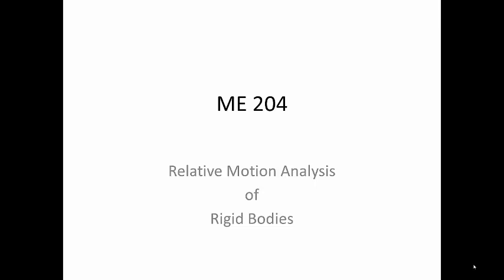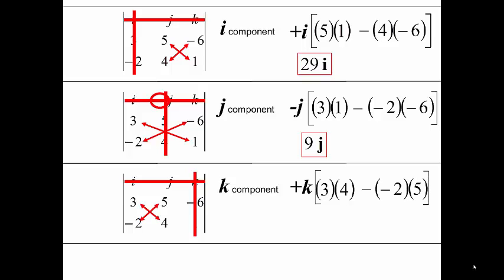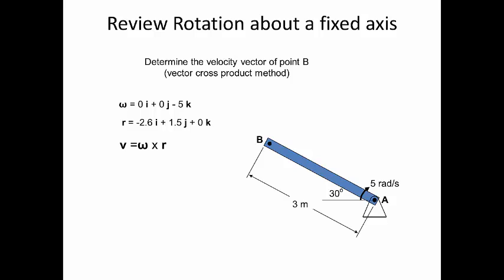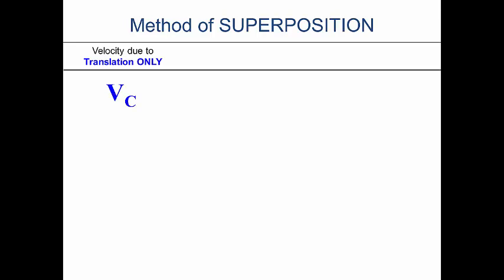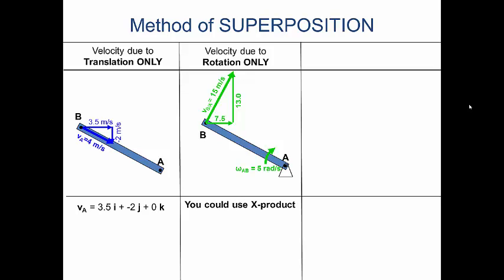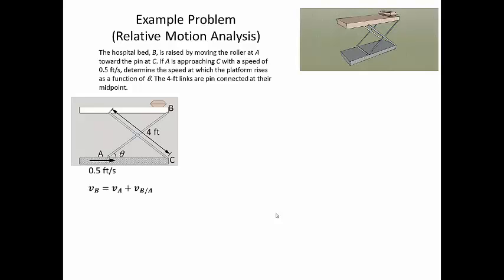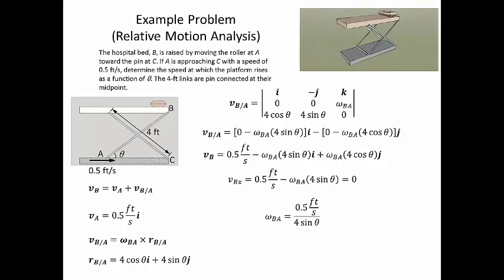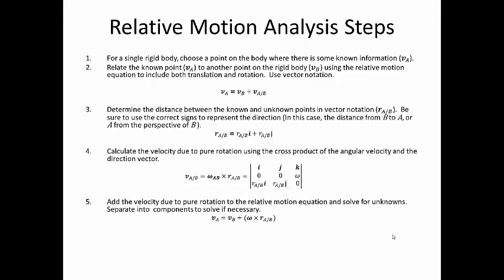4.3 Relative Motion Analysis of Rigid Bodies